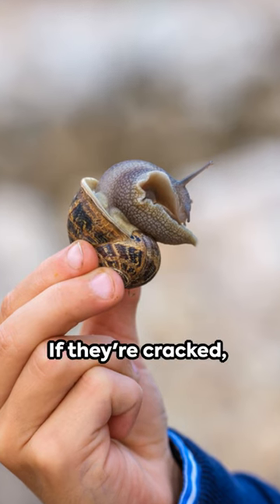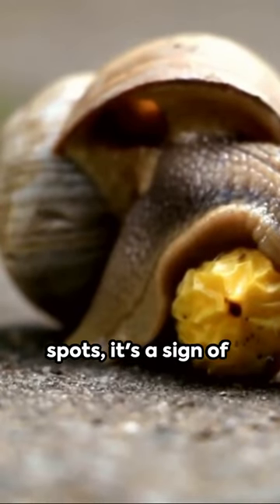How to Spot Unhealthy Snails in a Terrarium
Welcome to Zenak Snail Farm! In this video, we'll dive deep into the fascinating world of snail care and wellness. If you're a snail enthusiast or new to snail keeping, it's crucial to understand the signs of an unhealthy snail in your terrarium.

🐌 Discover the key indicators that can tell you if your snails are in distress or facing health issues, such as lethargy, shell abnormalities, loss of appetite, and more.

🏡 We'll also explore tips and tricks to maintain a thriving snail habitat, ensuring your beloved gastropods lead happy, healthy lives in their cozy terrarium homes.

Whether you're a snail parent looking for guidance or simply curious about these gentle creatures, our video will provide valuable insights to keep your snails flourishing.

Share your snail care experiences or questions in the comments below; we love hearing from fellow snail enthusiasts.